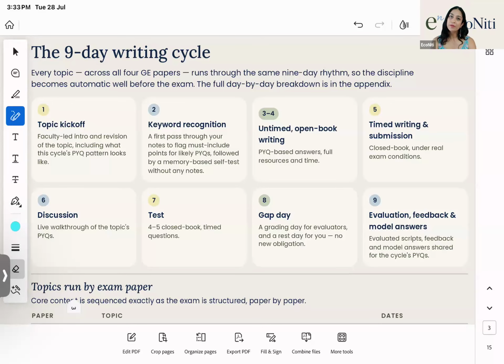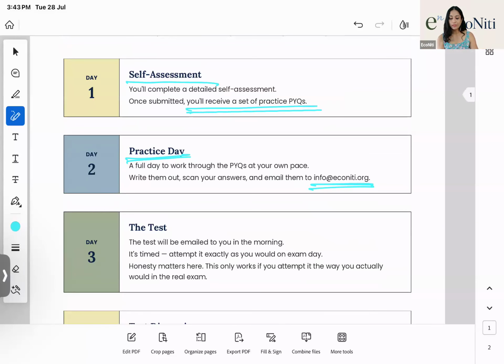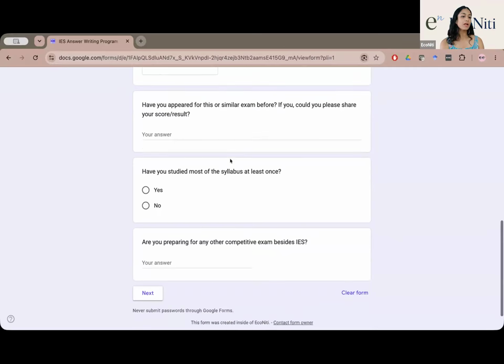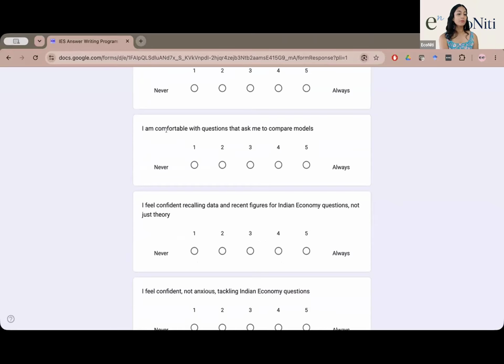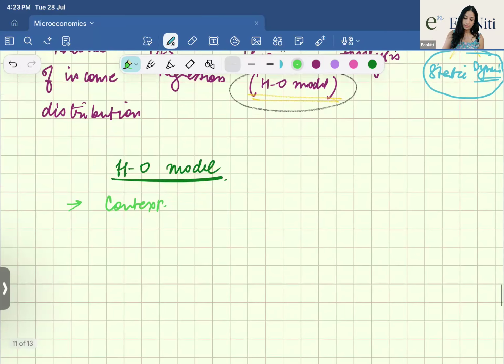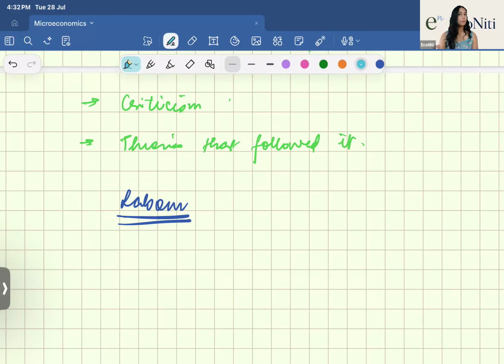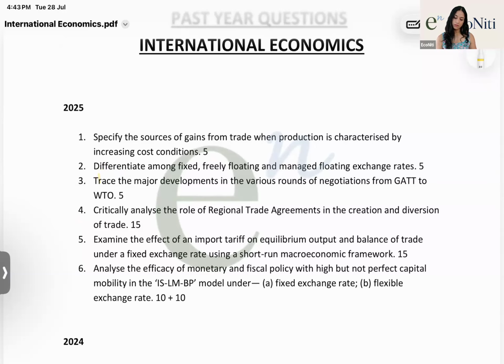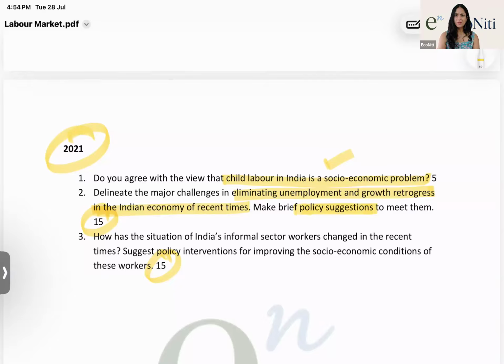Are you ready to Start Writing?Answer Writing Program for Indian Economic Service|Demo Day 1|EcoNiti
Getting started with Answer writing is the toughest hurdle and Indian Economic Aspirant faces. If you are targeting the 2027 IES exam, then we've got you.

EcoNiti is launching a 10 month answer writing program specifically designed for the Indian Economic Service aspirants targeting June 2027. And today we are kickstarting a 5 day Demo for this program.
In this video, Dr. Komal starts by giving a brief overview of the program and the 4 pillars it stands on- Self Assessment, Keyword recognition and untimed answer writing, Test and Evaluation and finally, Model Answers.

Then she goes through the self assessment form in detail explaining the purpose of each question.
In the third part of the video, she briefly revises the Hecksher Ohlin model and the Labour force topics from GE II and GE IV respectively

CHAPTERS

00:00:00 Indian Economic Service Aspirants are you ready?
00:03:06 Overview of EcoNiti's Answer Writing Program for Indian Economic Service
00:03:39 The 9-Day Writing Cycle for Indian Economic Service
00:08:58 5 Day Plan for the Free Answer Writing Demo for Indian Economic Service
00:19:16 Self-Assessment test for Indian Economic Service aspirants
00:44:52 Revising the Hecksher-Ohlin Model for IES
00:54:40 Revising Labour and Employment for IES
01:05:09 International Economics Previous Year Questions in Indian Economic Service
01:09:30 Labour and Employment Previous Year Questions in Indian Economic Service

🔗 LINKS & RESOURCES

ENROL NOW FOR THE ANSWER WRITING PROGRAM!

🎓 ENROLMENT OPEN FOR THE LIVE BATCH!

👩‍🏫 ABOUT DR. KOMAL SAHAI
PhD in Economics, ISI Delhi | DSE Alumni | Educator for UPSC Economics Optional, IES & RBI DEPR | Founder, EcoNiti